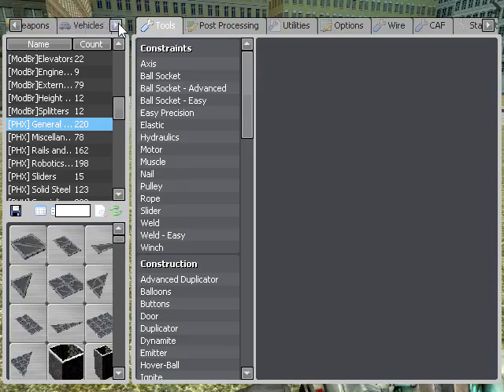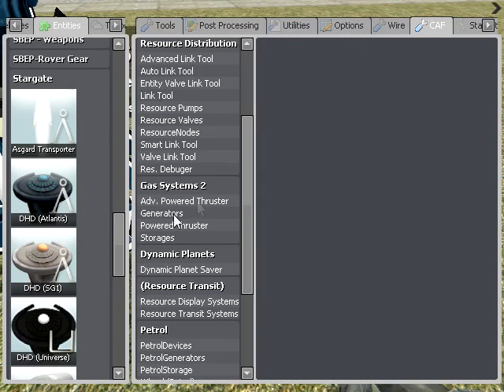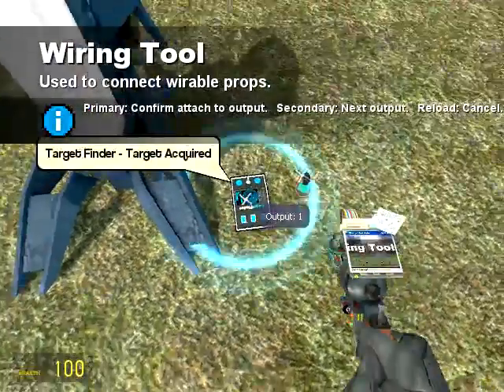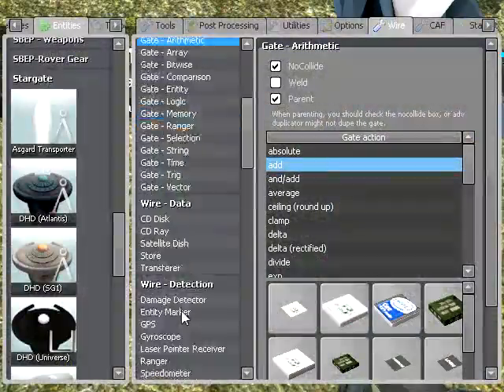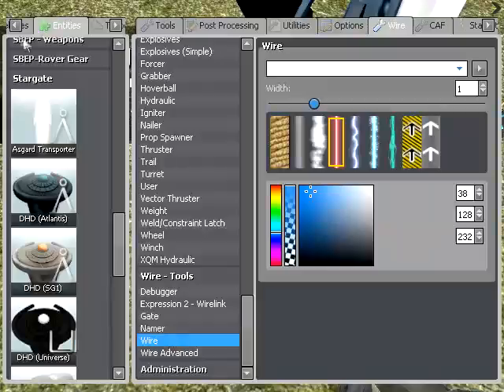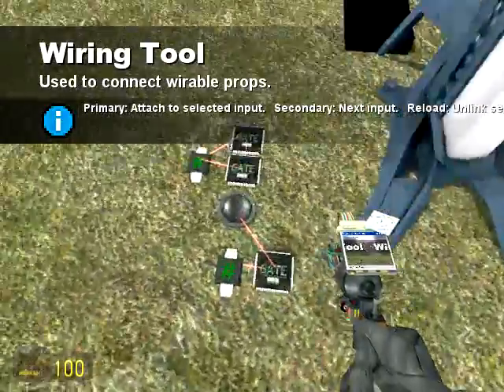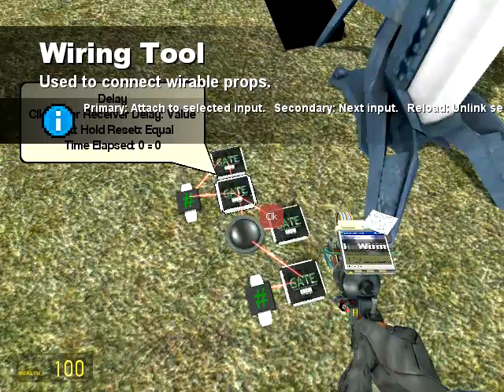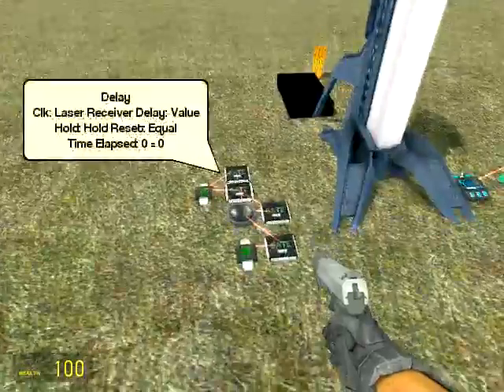Arbiter's Garrysmod Tutorials - 19: Laser teleporter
Via Request, tutorial describing and explaining how to create a teleportation device that will teleport a player to a location designated with the laser pointer reciever, using stargate mod asgard transporter.